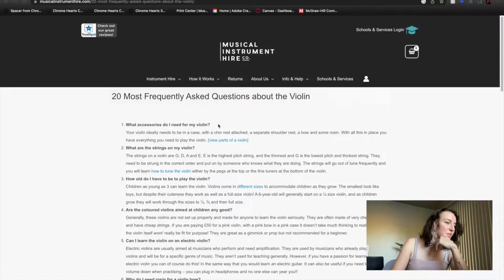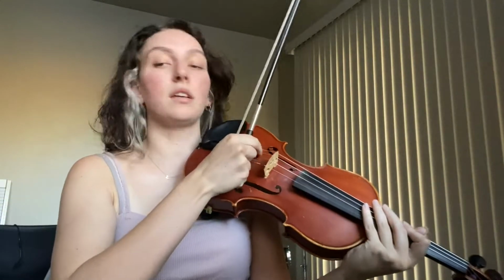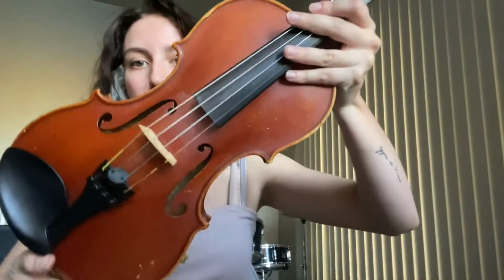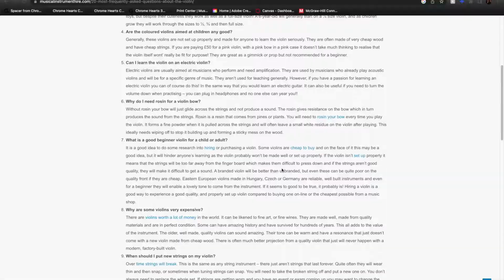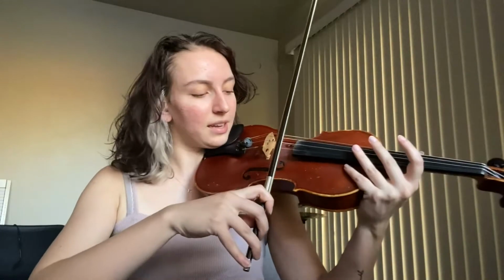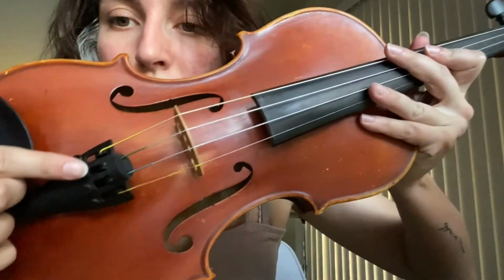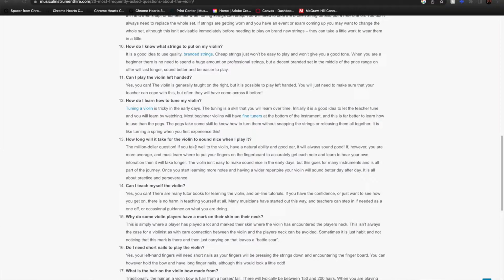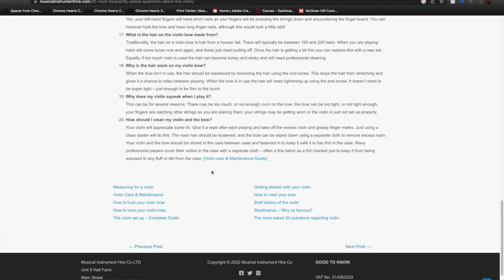20 Questions! - Violin Edition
and their amazing website where I got my questions from!